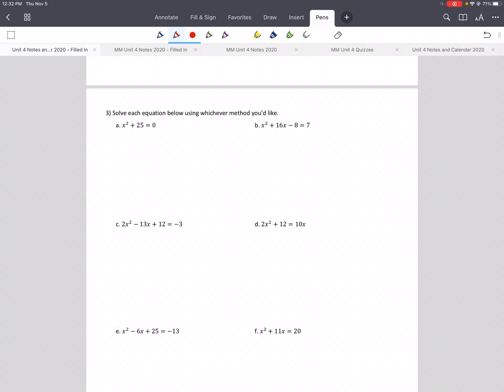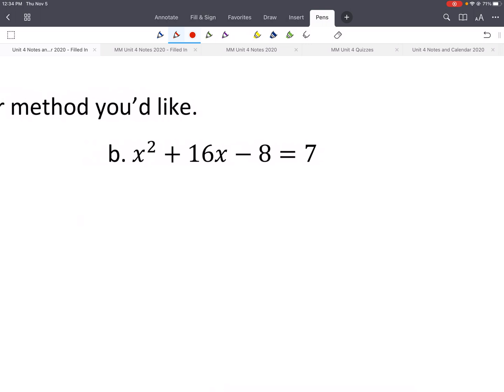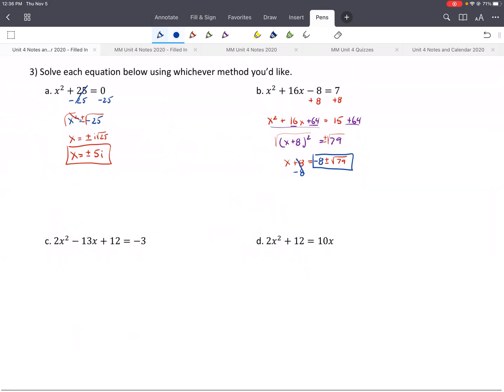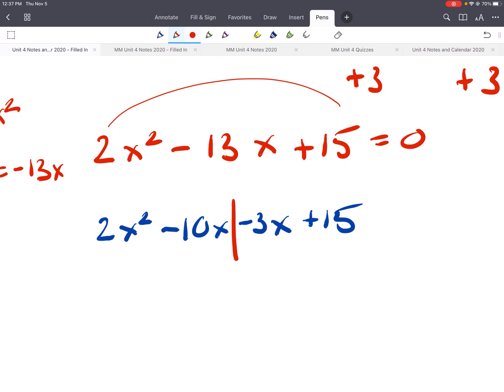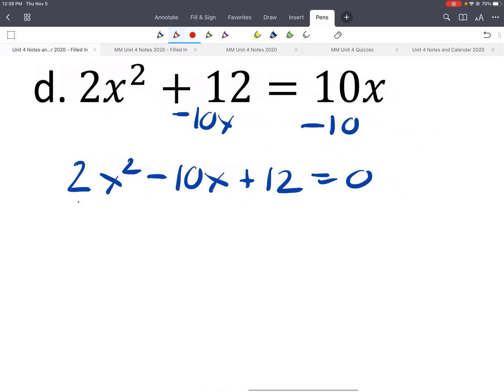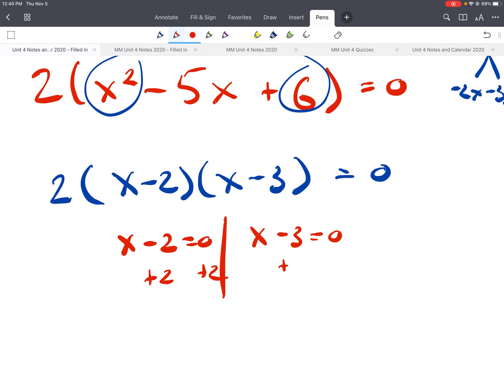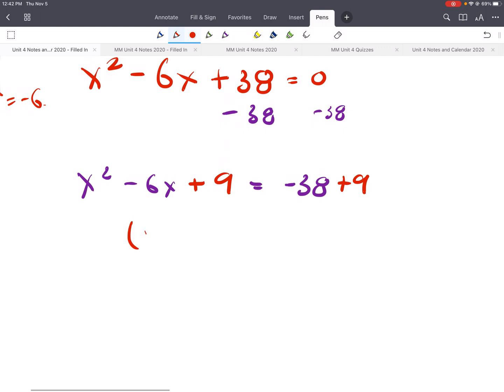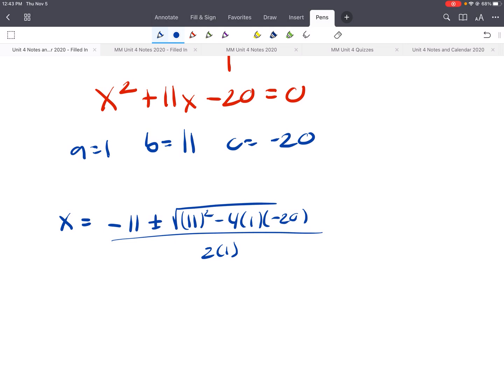SM2 4.5 Extra Examles